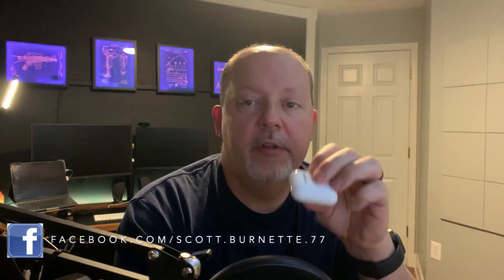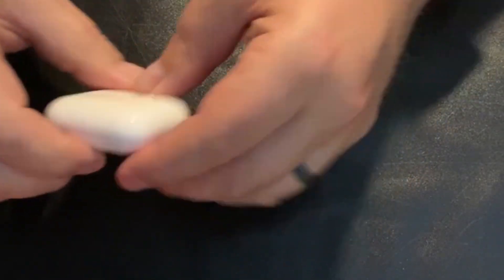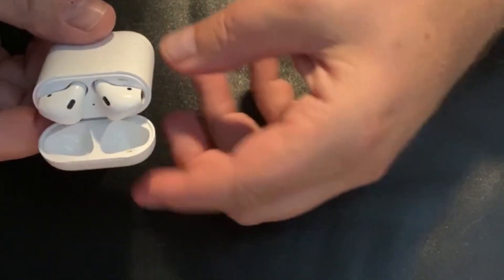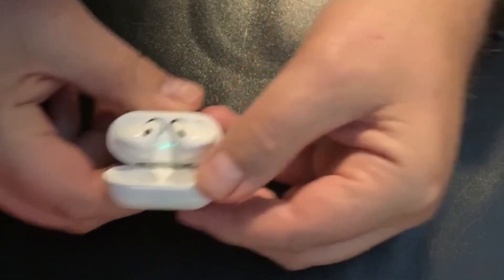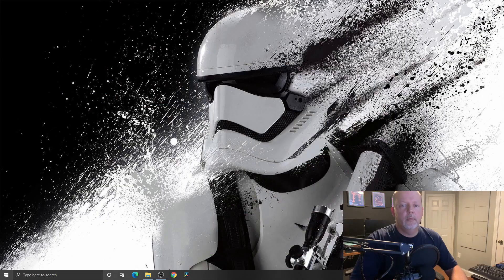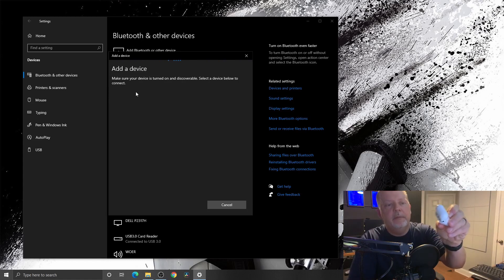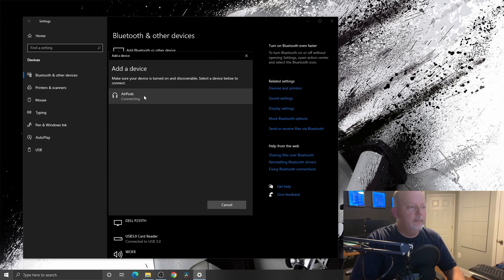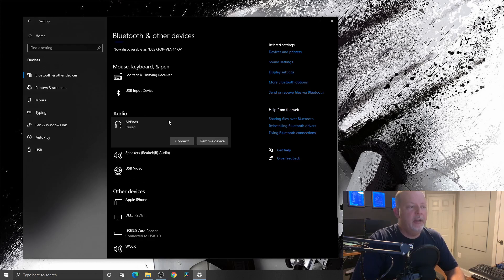How to use Apple Airpods with a Windows 10 PC - Bluetooth adapter required.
*TP Link Bluetooth adapter
* Fenvi Bluetooth adapter
how to connect windows 10 to airpods,
how to connect airpods to laptop,
how to pair airpods with laptop,
how to pair airpods with computer,
pair airpods with windows 10,
connect airpod with windows,
wireless headphones connect windows 10,
bluetooth connect headphones windows 10,